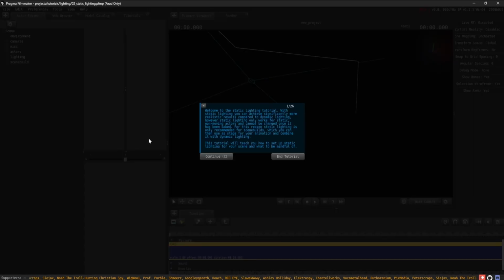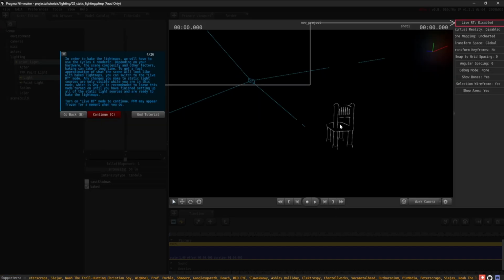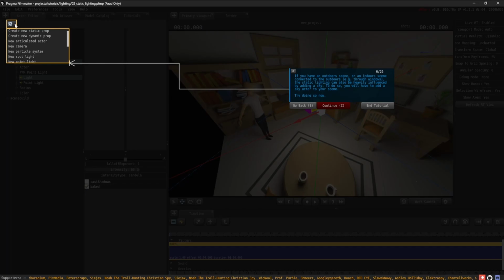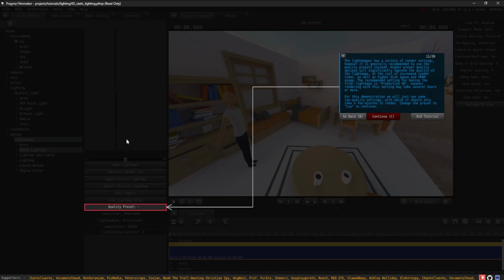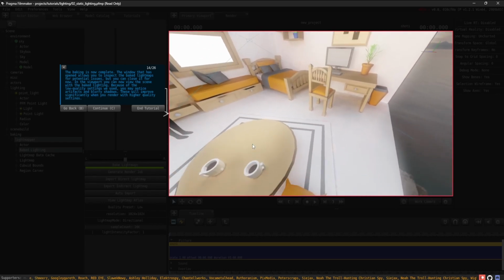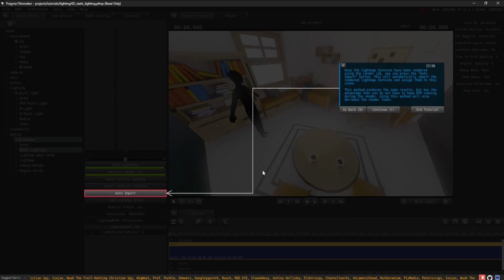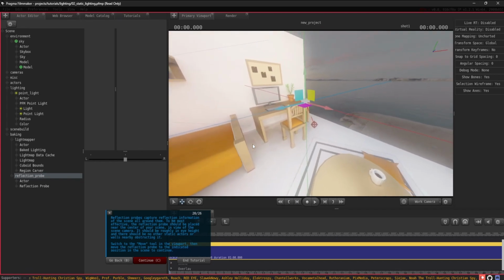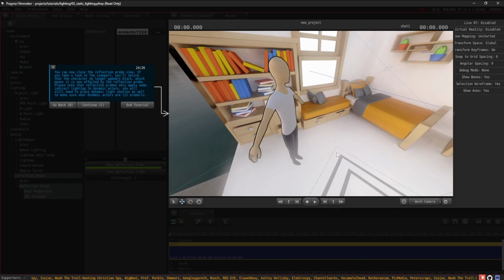Pragma Filmmaker - Static Lighting Tutorial